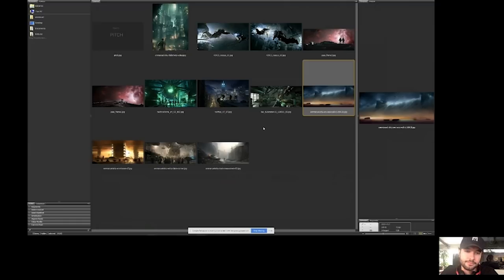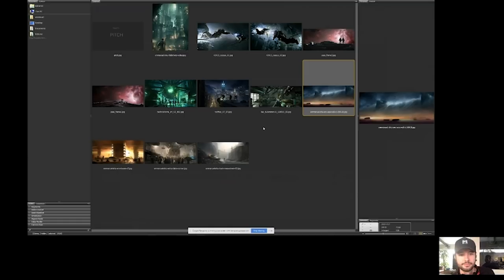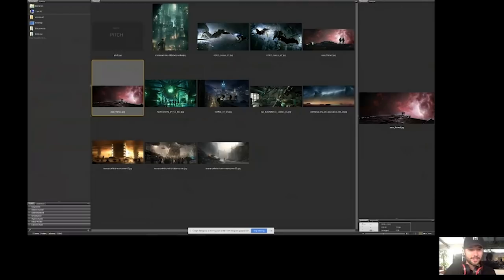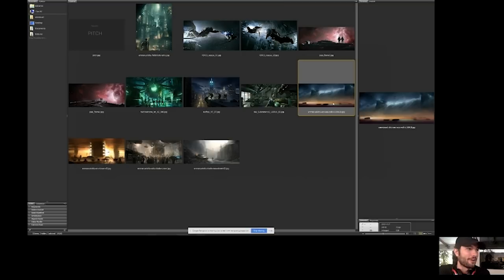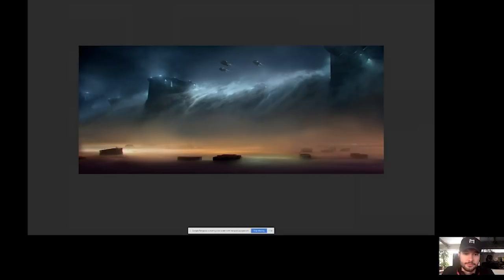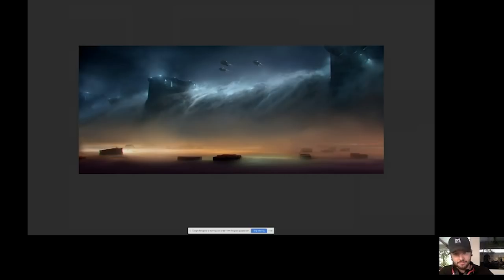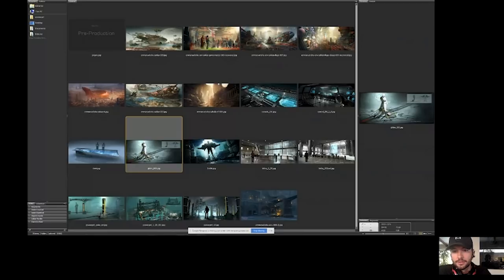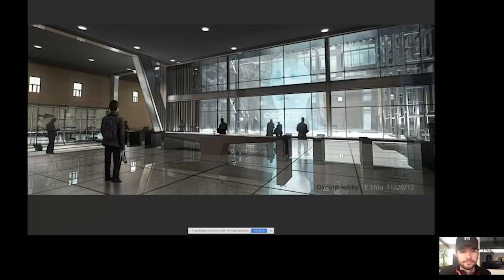Pitching, Pre-Pro & VFX | How to be a Professional Concept Artist with Emmanuel Shiu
Emmanuel Shiu going in-depth on the three biggest phases of concept art in Hollywood blockbusters. He uses work from BLADE RUNNER 2049, PASSENGERS, THE AMAZING SPIDER-MAN and AFTER EARTH.